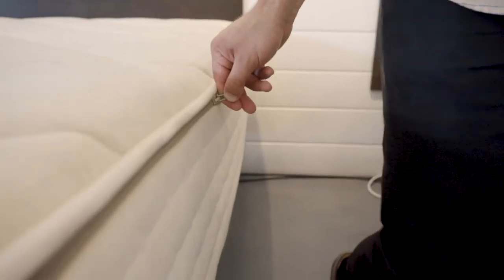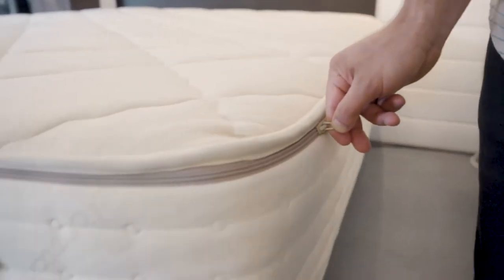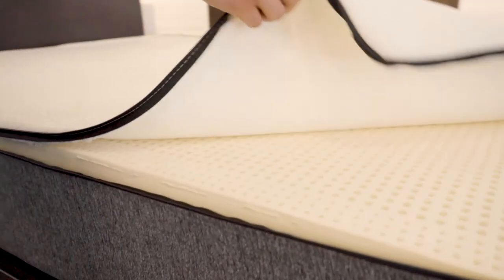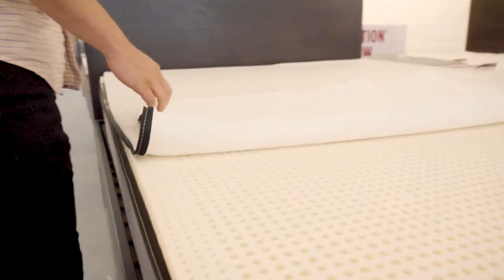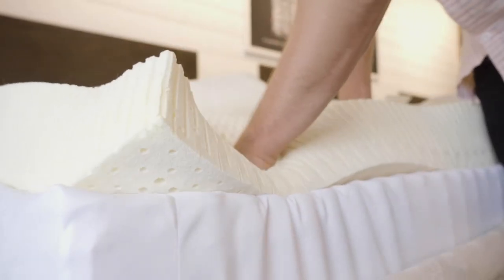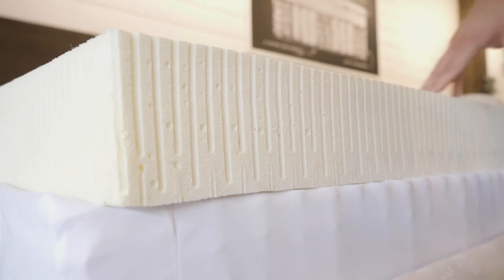Can You Adjust The Firmness Of Your Mattress?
"What if I don't like my mattress after sleeping on it?"

This question has been asked countless times to mattress companies but without a solution.

This is why we make our mattresses with a zippered cover where you can adjust the firmness of your mattress.

So if it's too firm or too soft we can make it right for you.

Come by and visit us to try to a mattress with a zippered cover.

1 in Miramar @ 7919 Silverton Ave. Ste 412, San Diego 92126